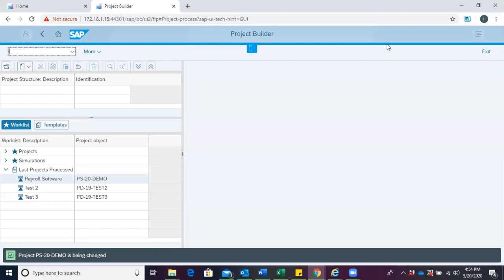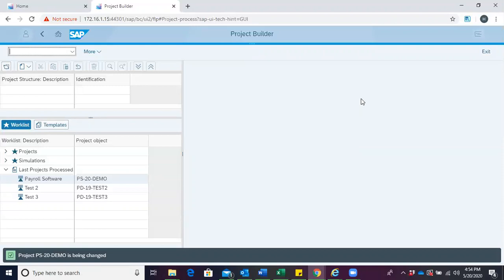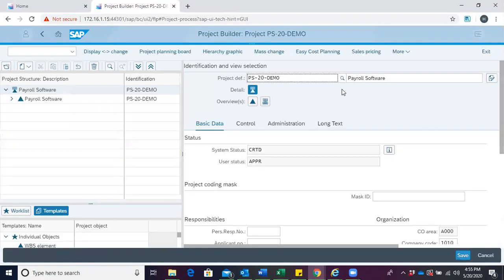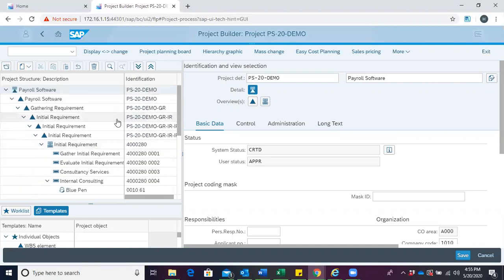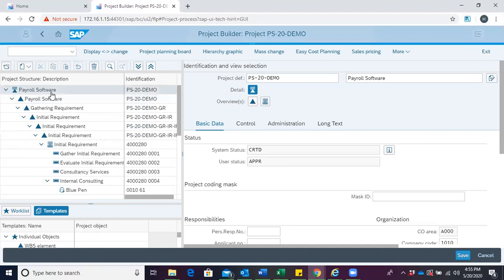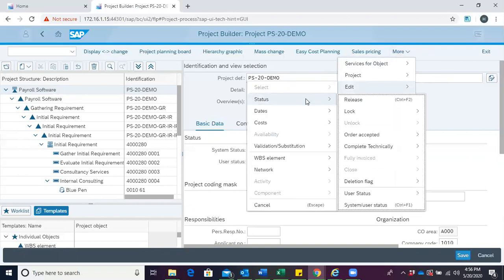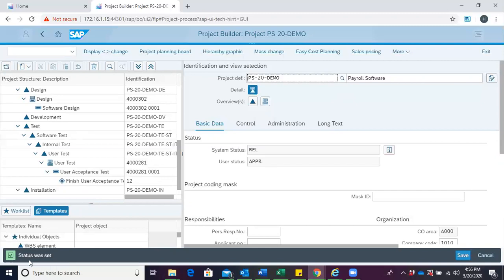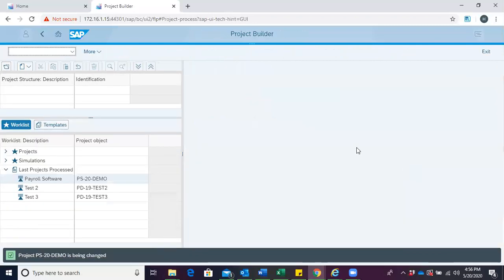SAP S/4HANA - How to Release Project